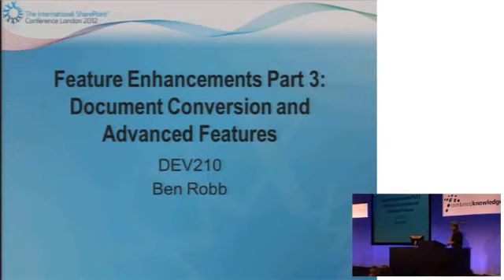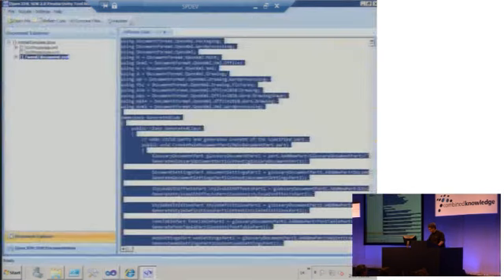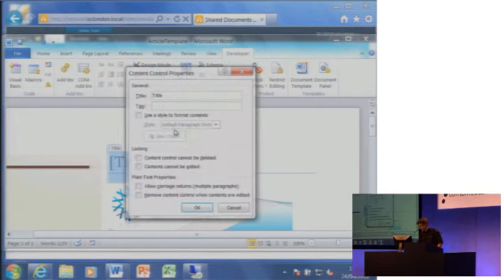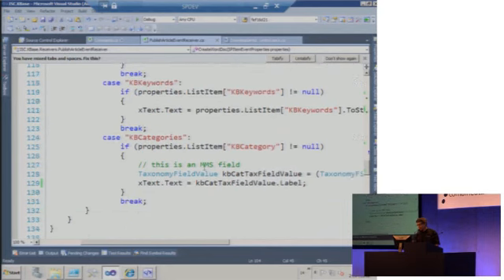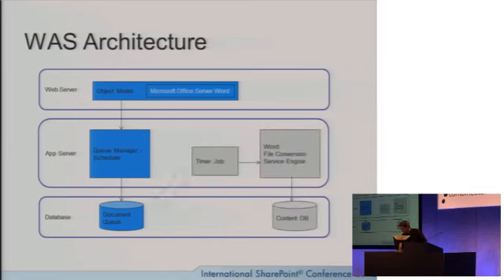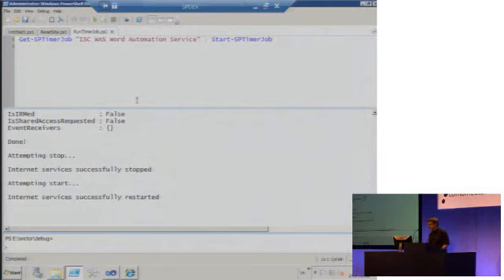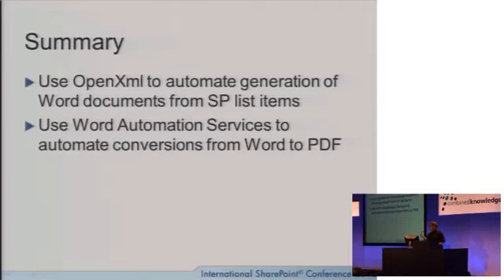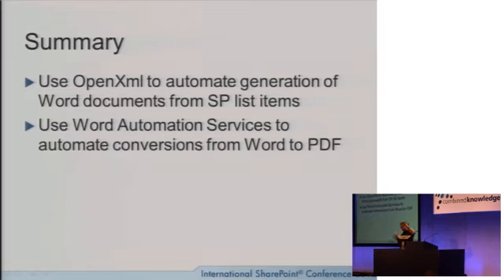Ben Robb-Document Conversion and Advanced Features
Users need to be able to download an
article as a Word document and a PDF article as
a Word document and
a PDF
document